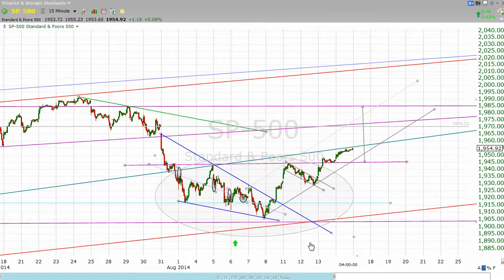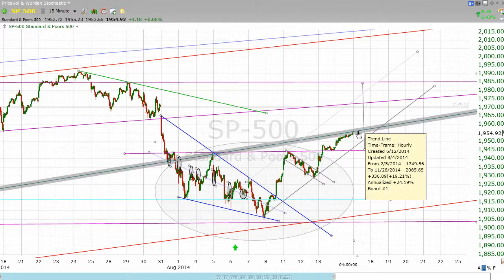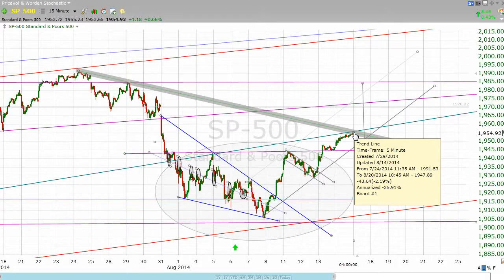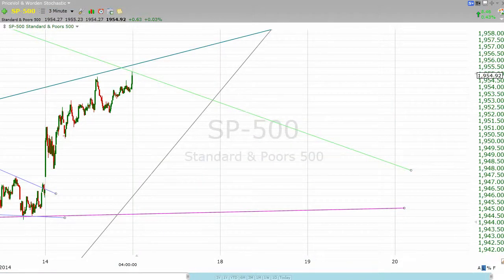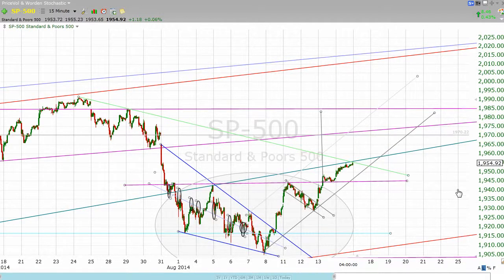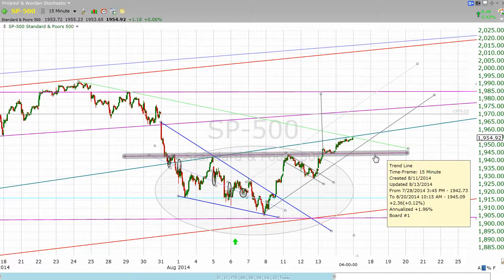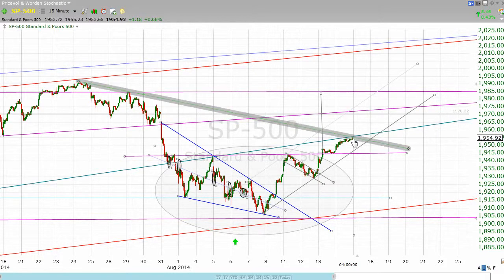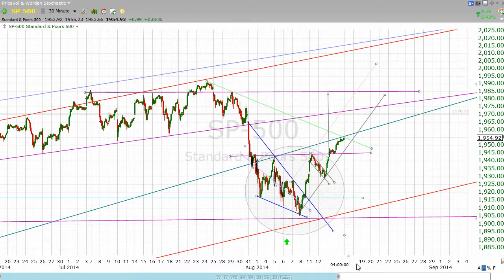S&P 500 Technical Chart Analysis for 8/14/2014